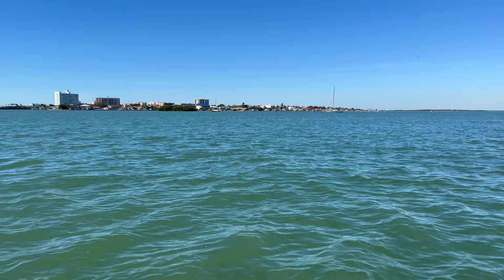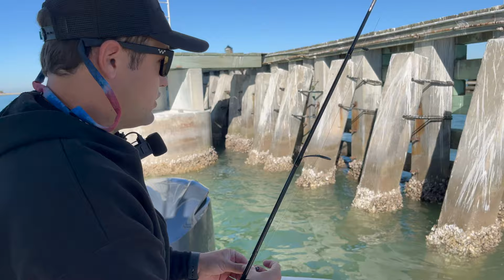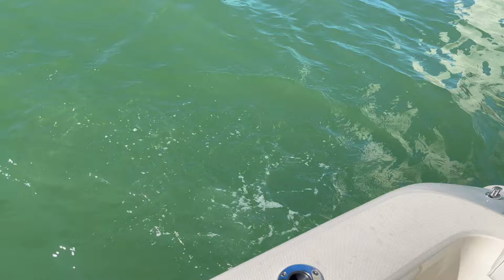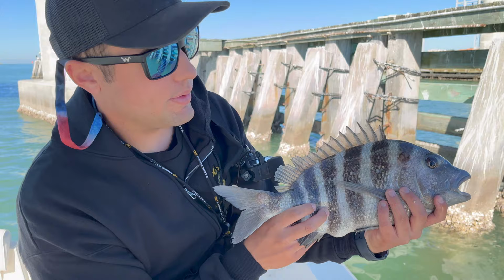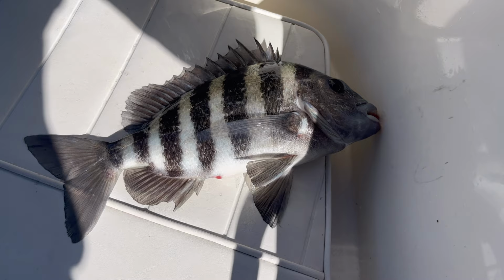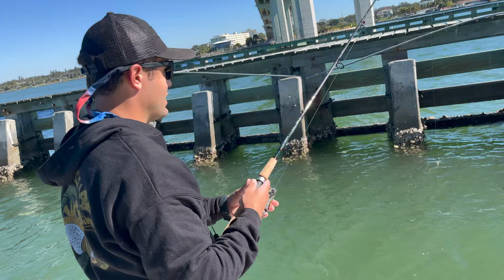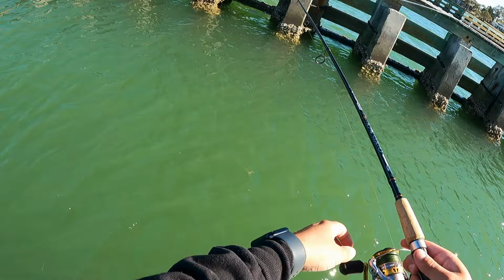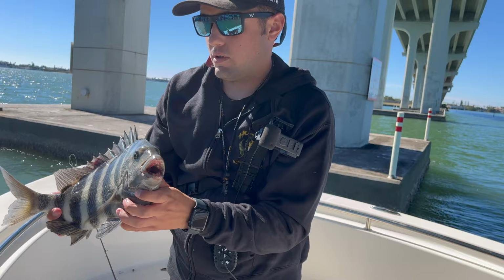How To Catch BIG Sheepshead With FREE bait while Bridge Fishing in Clearwater Beach Florida.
In this video, we'll take you on a fishing adventure to Clearwater Beach, Florida where we'll show you how to catch big sheepshead using fiddler crabs while bridge fishing. Clearwater Beach is known for its beautiful beaches and clear waters, but it's also a great spot for fishing. Sheepshead are a popular catch in the area and can be found around bridges, piers, and inlets.

Fiddler crabs are a favorite bait for sheepshead and can be easily caught in the area. We'll show you how to rig your line with a fiddler crab and the best baiting techniques to use. We'll also share some tips on how to identify sheepshead when you see them and where to find the best spots to fish for them.

We'll take you on a tour of some of the best bridge fishing spots in Clearwater Beach and show you how to cast your line and reel in your catch. We'll also share some tips on how to handle your catch and properly release any fish that you decide not to keep.

So, grab your fishing gear and join us as we head to Clearwater Beach for a day of bridge fishing for sheepshead using fiddler crabs. With the knowledge and tips we'll share in this video, you'll be sure to increase your chances of landing a big catch on your next fishing trip.

My gear
Size 2 bait hook
10 to 15 pound leader

sliding sinkers